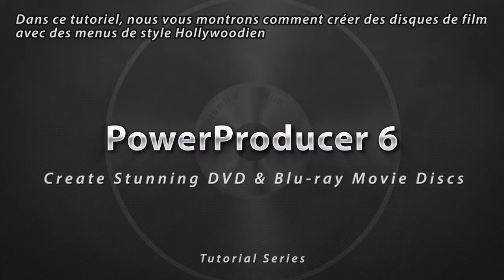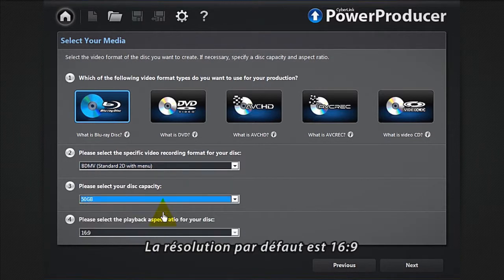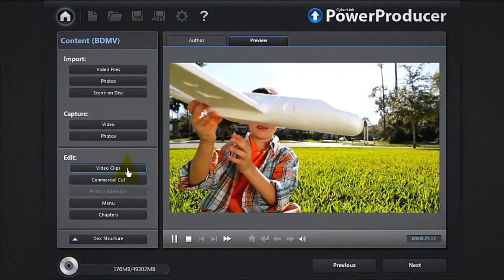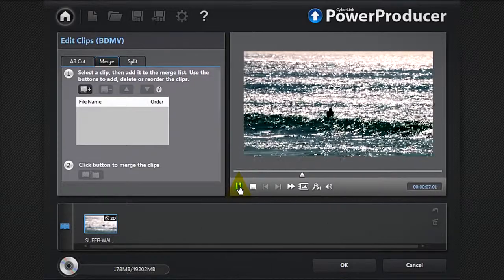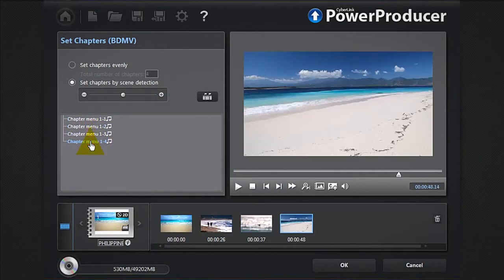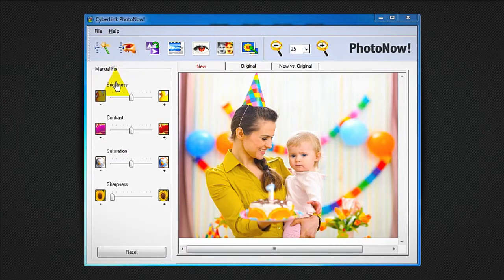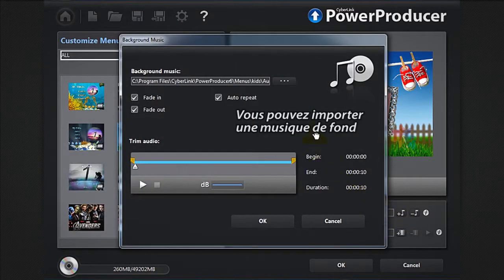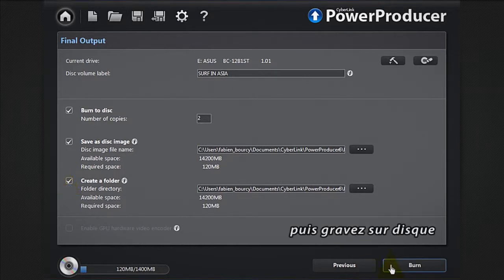CyberLink Power Producer 6 - Créer de Superbes Disques Blu-ray et DVD avec des Menus